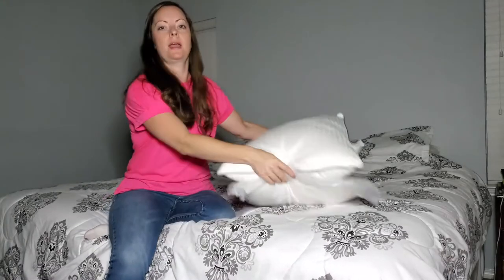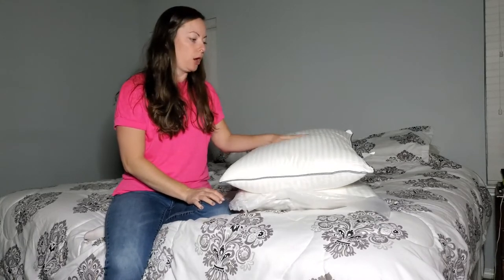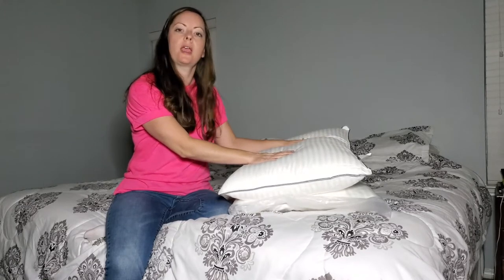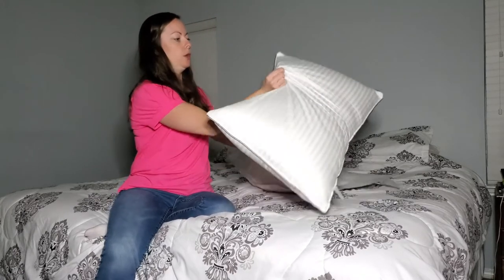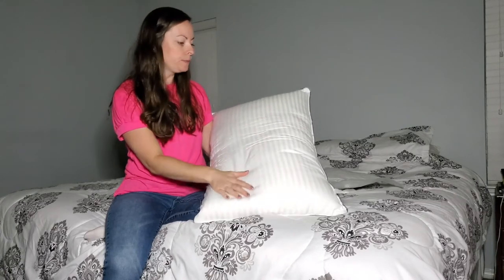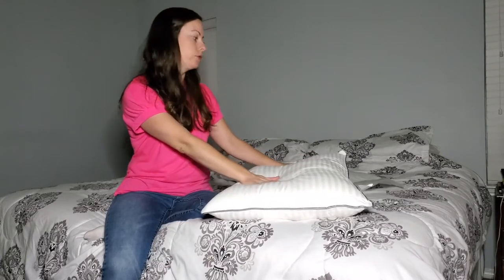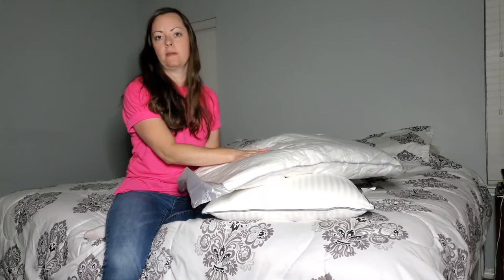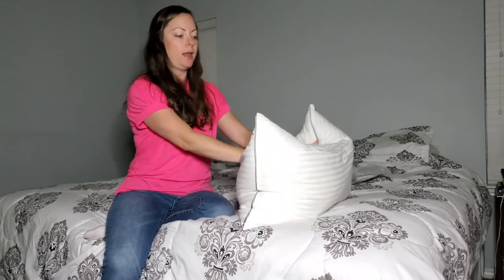How about the pillow of NTBAY？How to choose the pillow that suits you?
NTBAY 2 Pack Cotton Queen Bed Pillows, Hypoallergenic and Fluffy Soft Down Alternative Pillows for Sleeping.
Our ultra-soft pillow made with high quality cotton shell provides a superior soft feeling, used first class super soft microfiber down alternative on the inside making you feel like sleeping on a cloud.